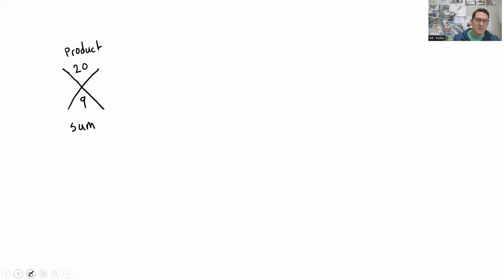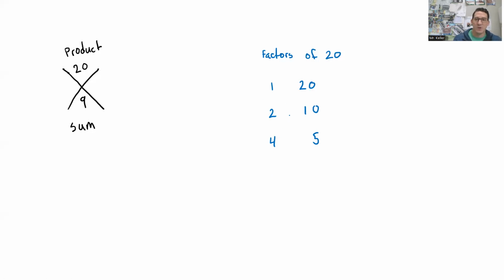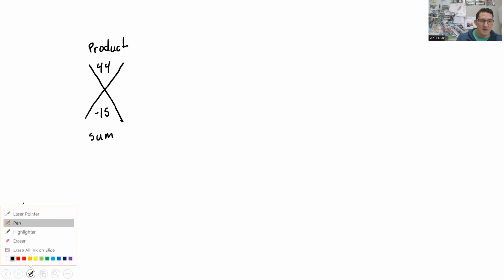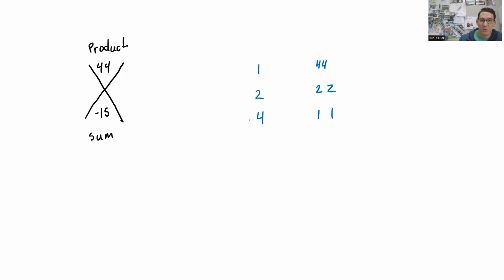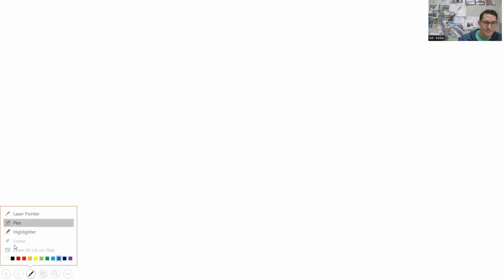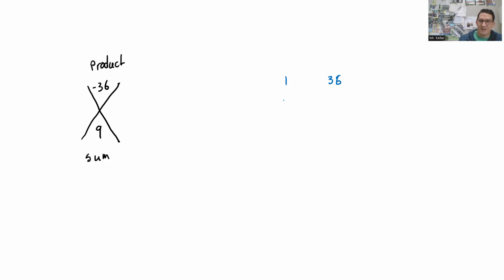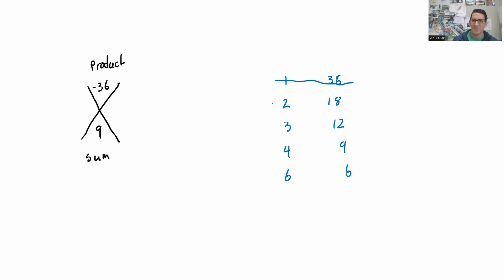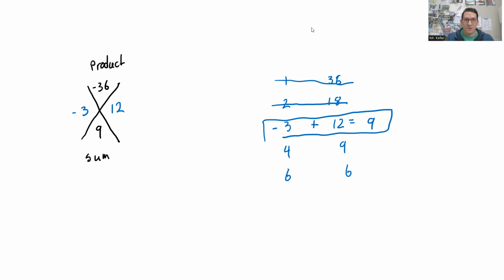IM3 3.4 X-Factor Problems